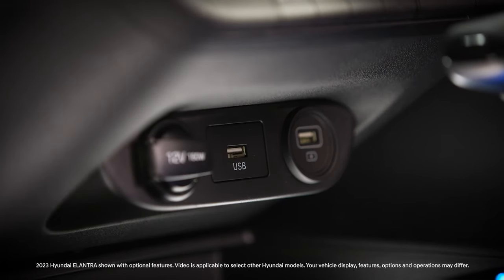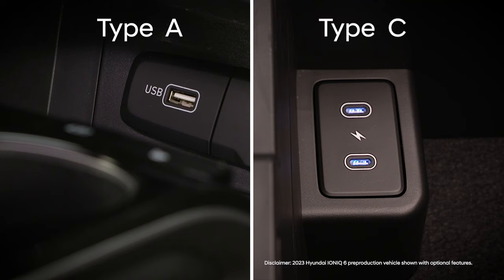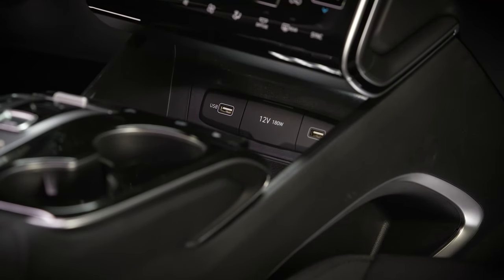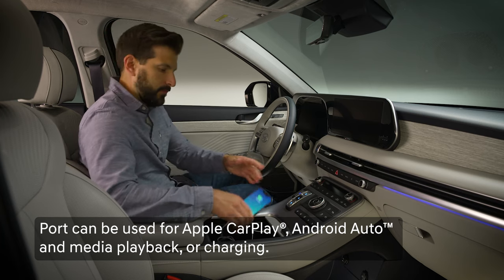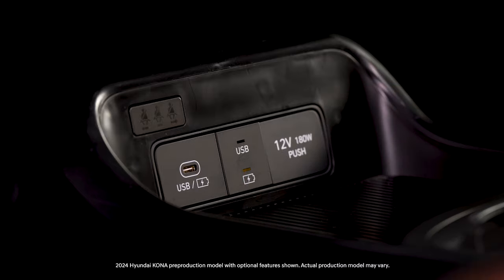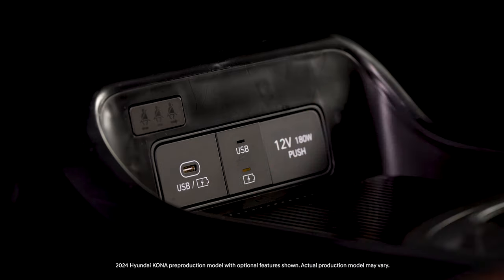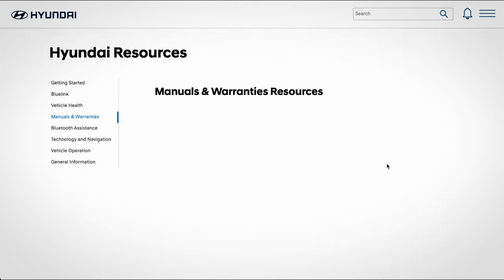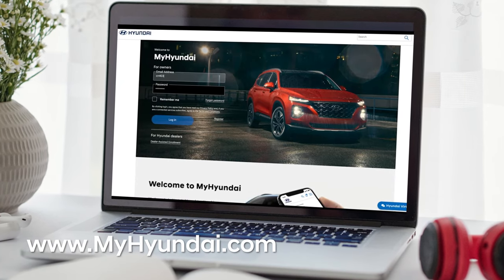USB Ports | Hyundai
Your Hyundai has multiple USB ports which can allow you to charge your USB devices or use them to play media. Watch this video to learn the location of the different ports as well as how to tell which ports serve which functions.

Applicable models (if equipped):
All 2018+ models